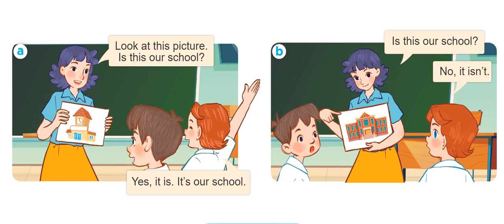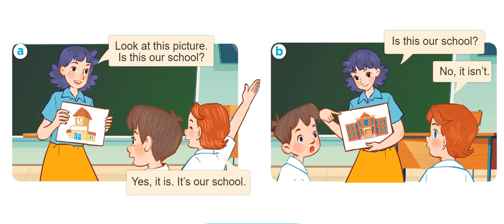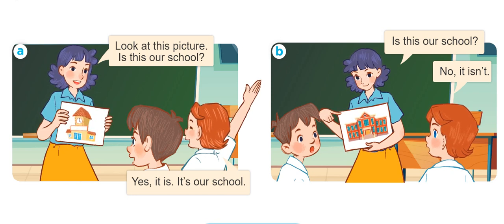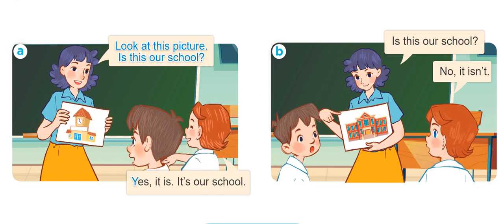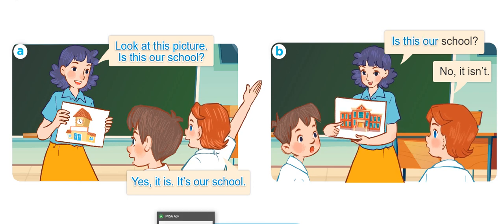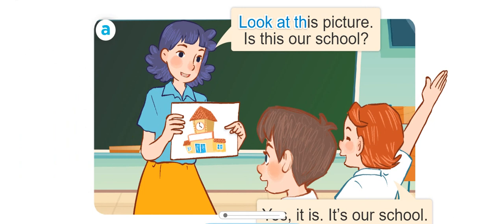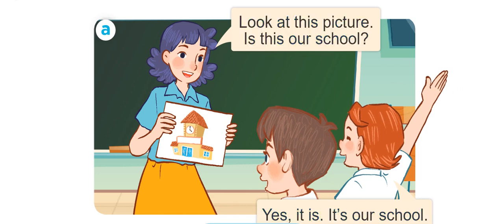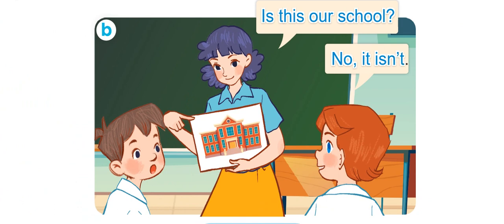english3 Unit6 Look,listen and repeat